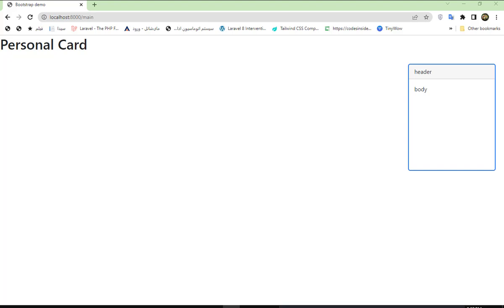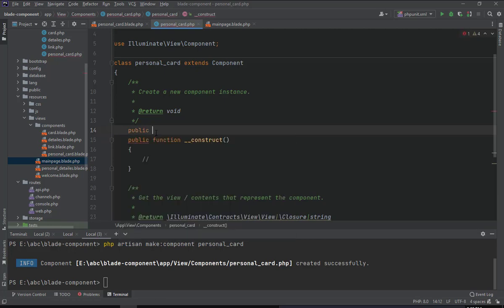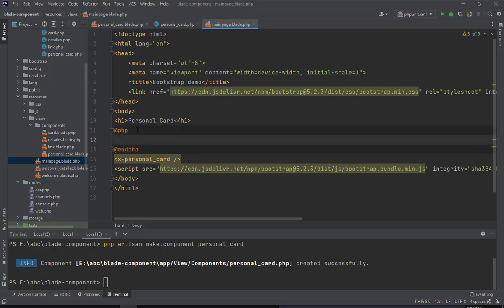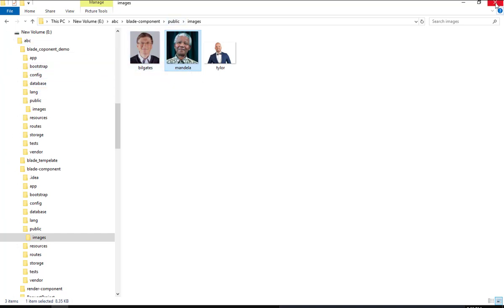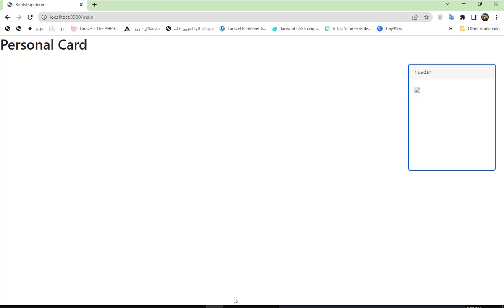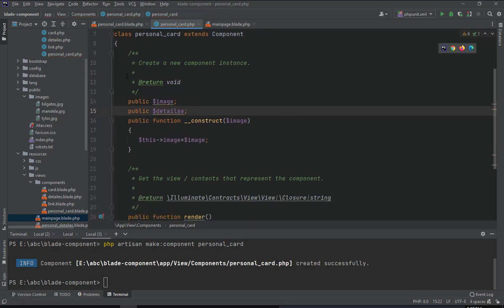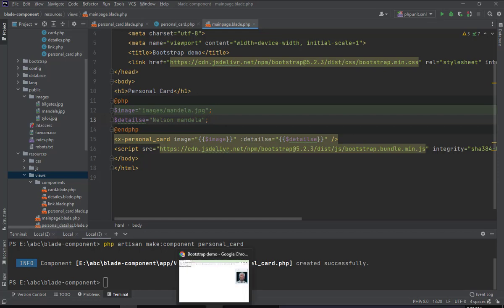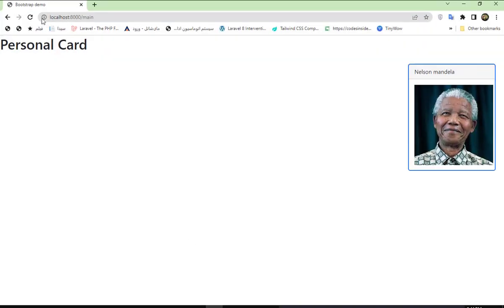29-Laravel 9Tutorial pass data to blade component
In this tutorial we talk about hiw to pass data to blade component